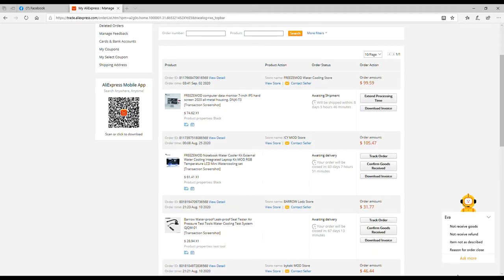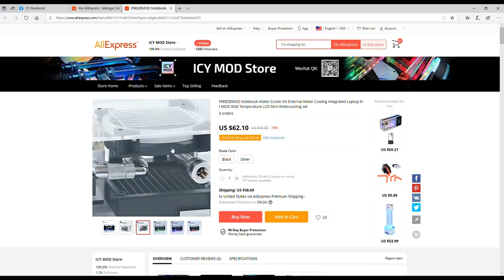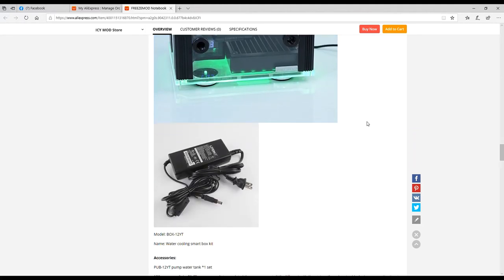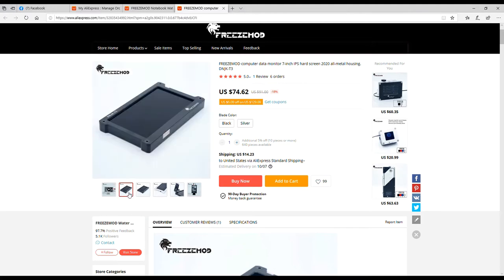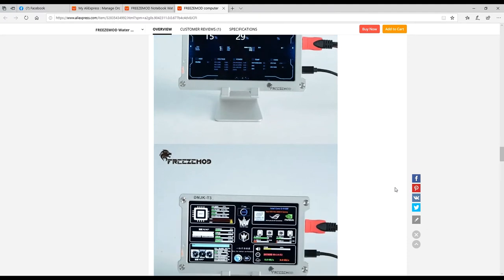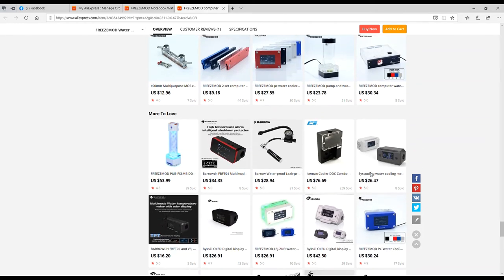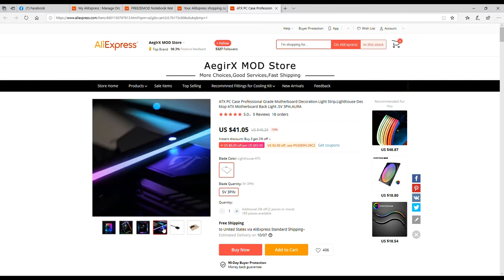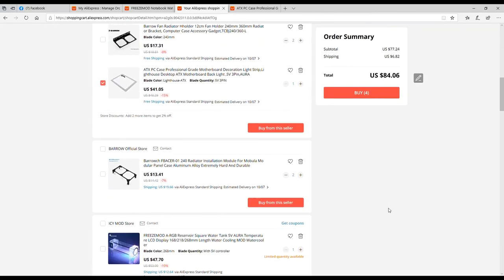I Cant WAIT For This To ARRIVE !! FreezeMod